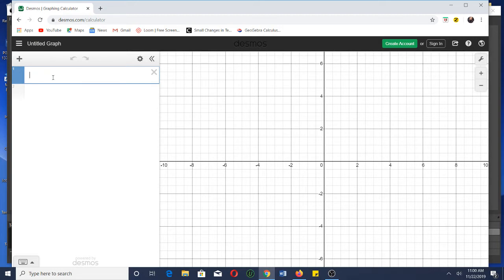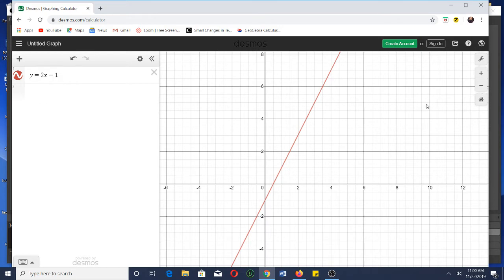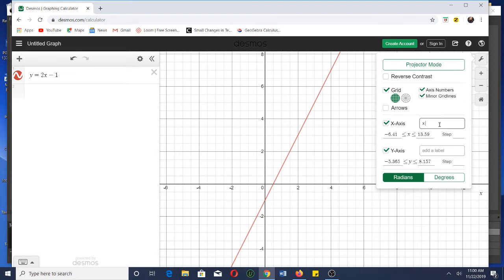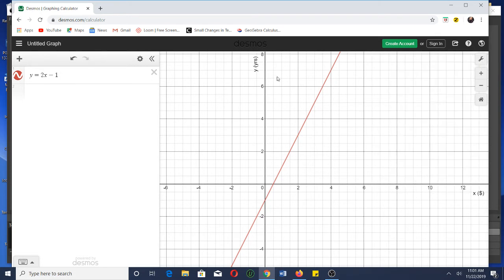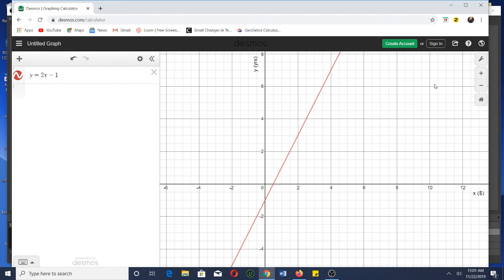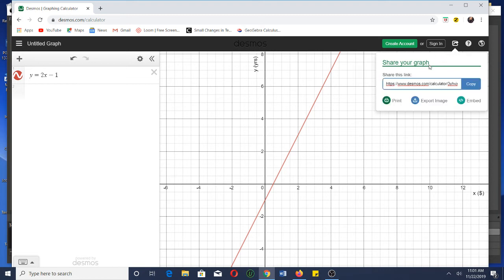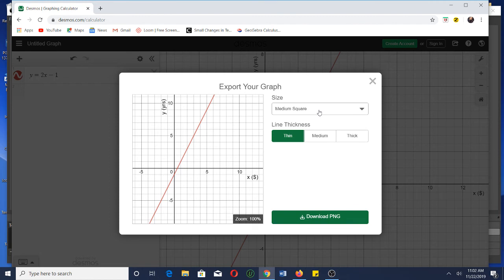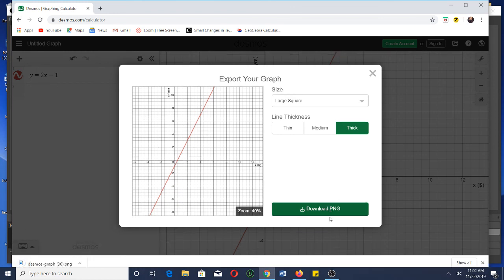Adding Label s to a Graph in Desmos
How to add labels to a graph and export in Desmos